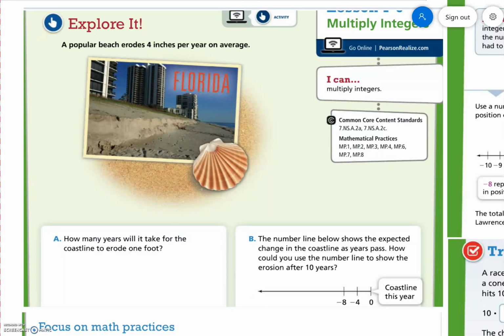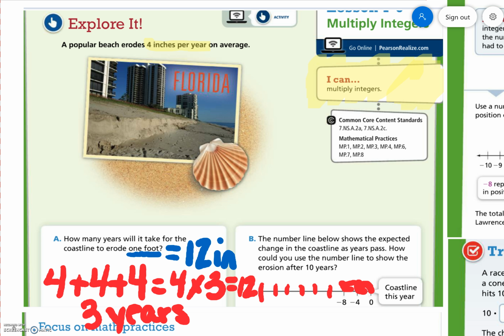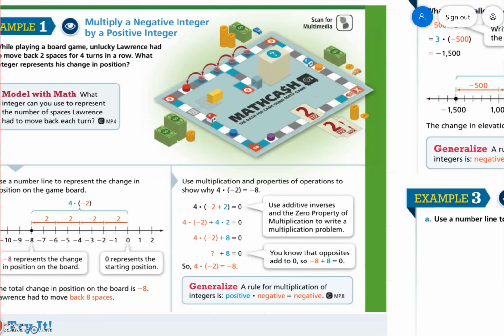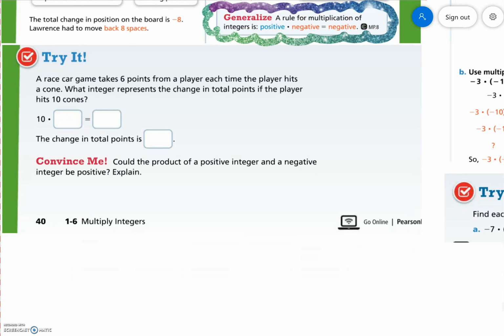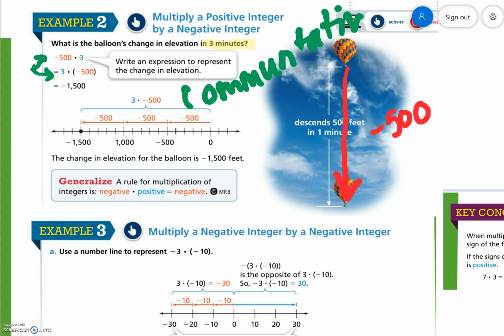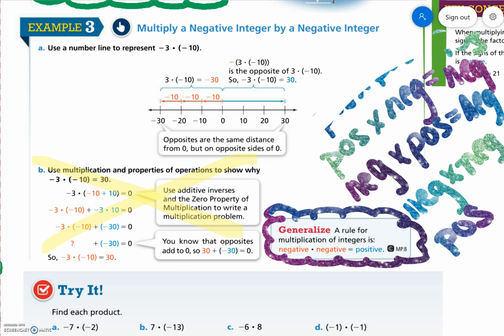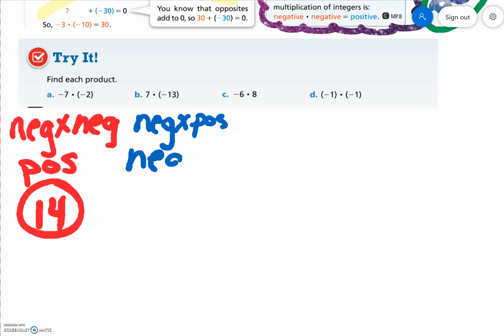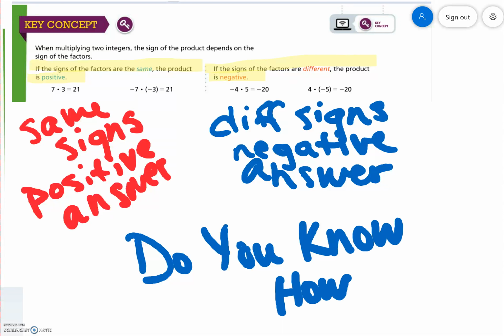7th Lesson 1-6